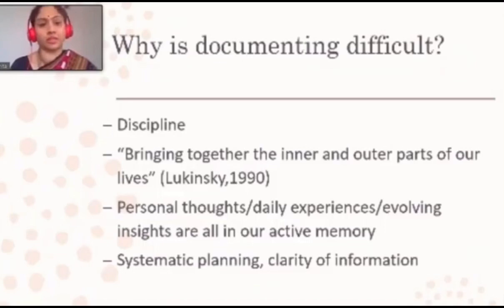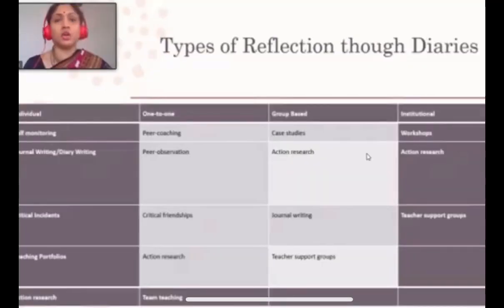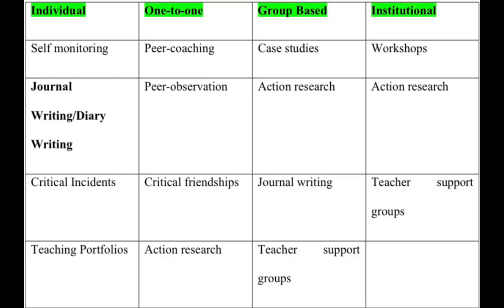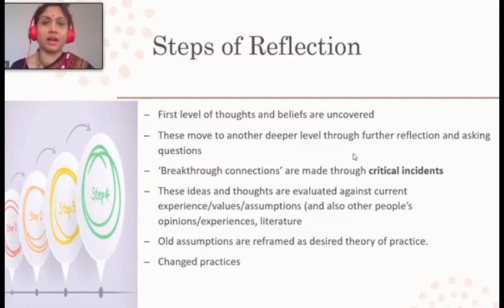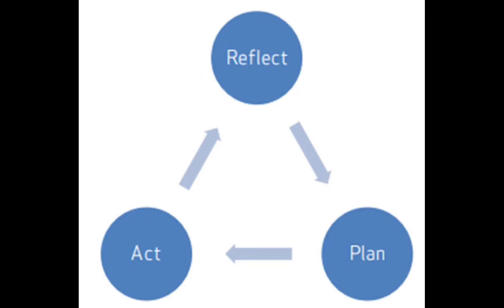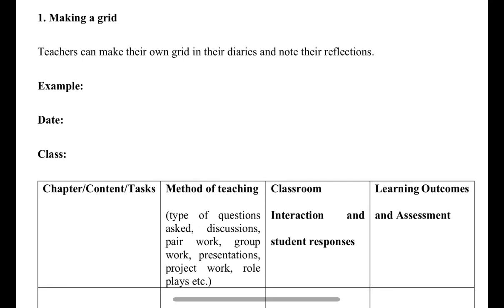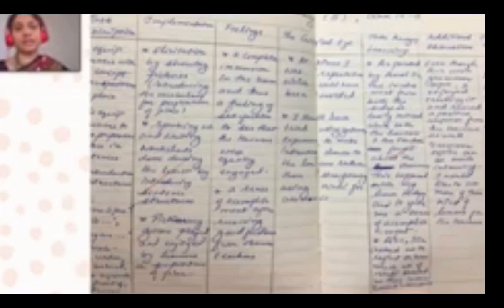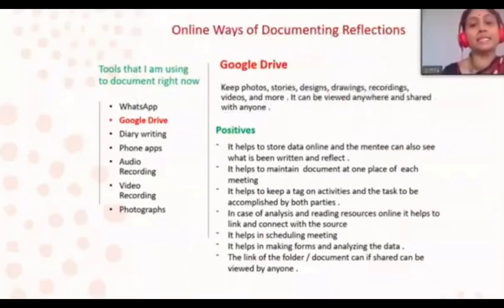AP SCERT CLEP-II Day 9 webinar brief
A brief review on day 9 webinar in CLEP-II by AP SCERT